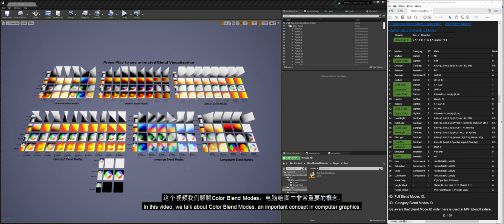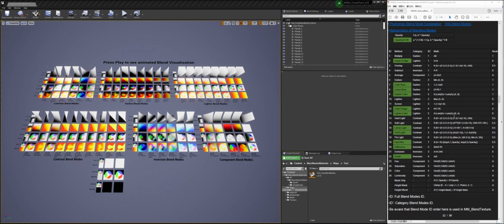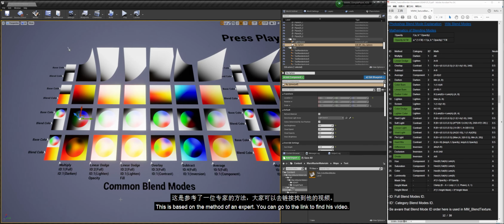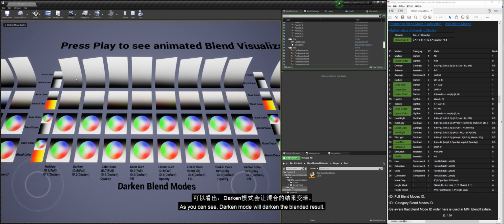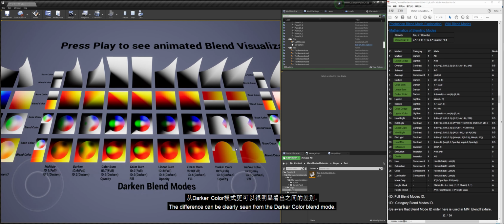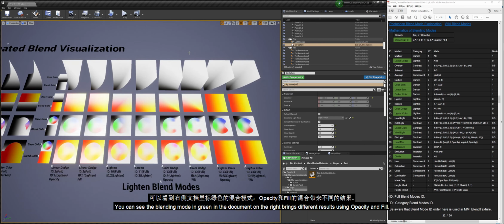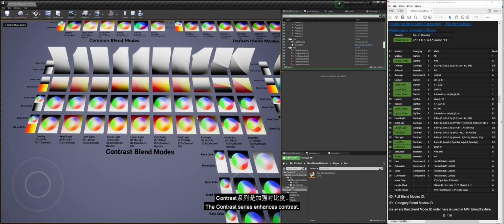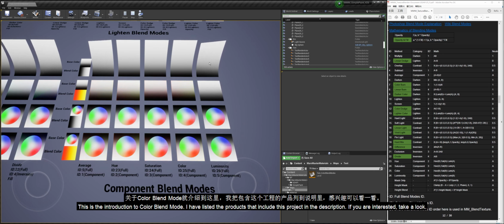Color Blend Modes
Let’s talk about Color Blend Modes.